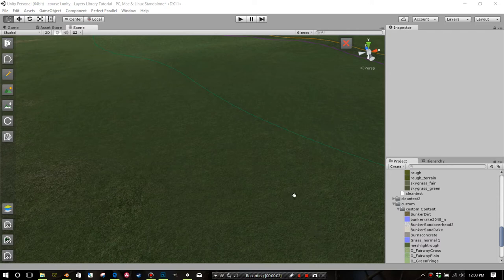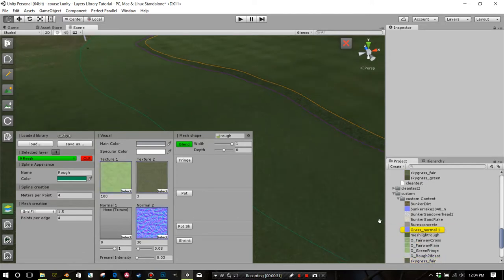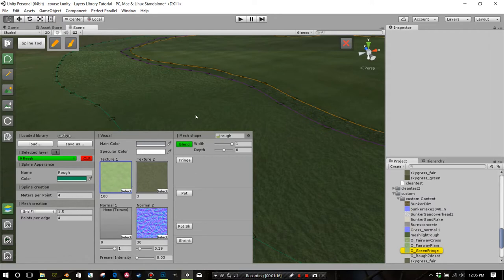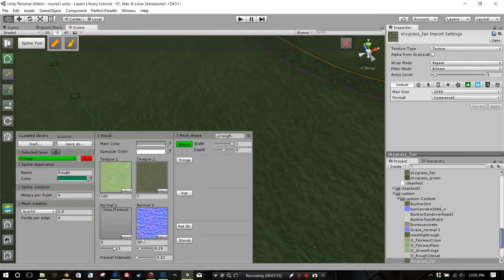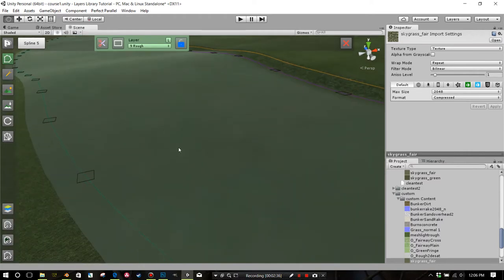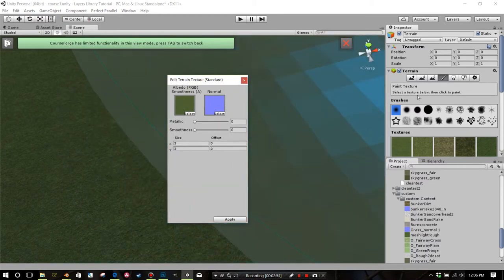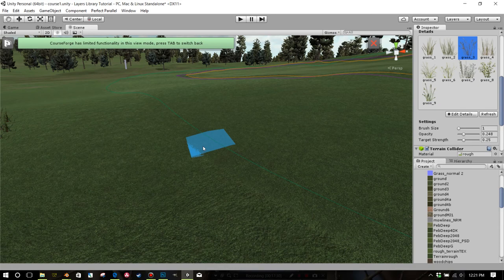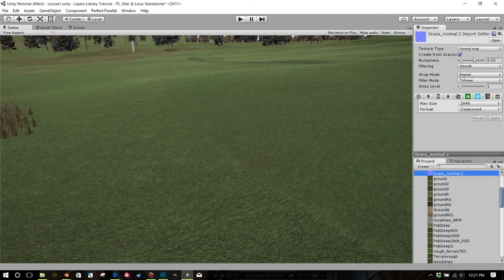Creating a Terrain Paint Texture to match CF Layers Library